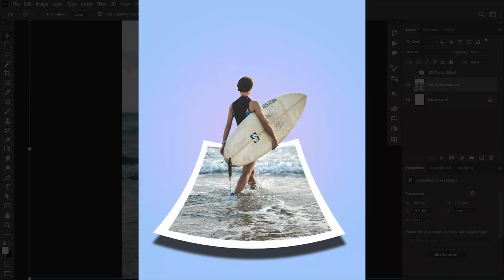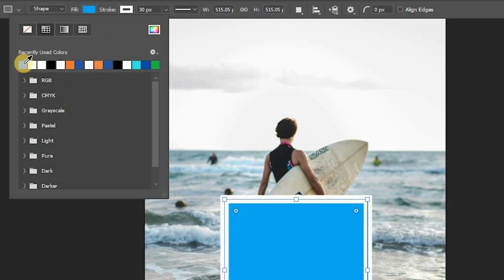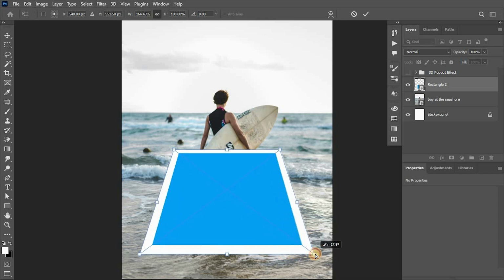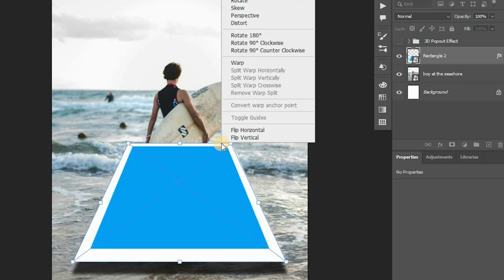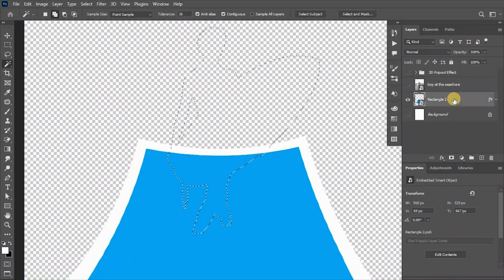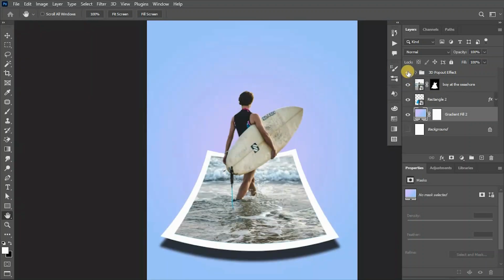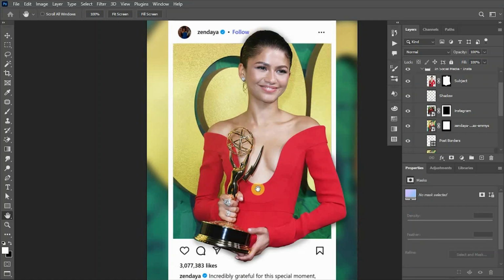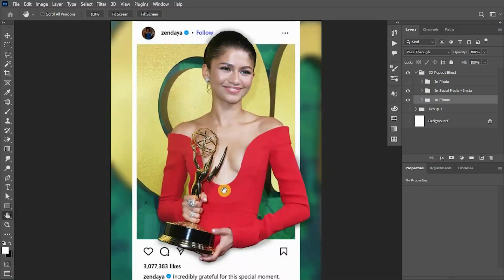How to create this viral 3D Pop-Out Photo Effect in Photoshop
3D Pop-Out Photo Effect in Photoshop:
In this video, we will pop-out people from photos with Photoshop.
Watch this full video of my "Photoshop Design Series" to learn how to create 3D pop-out effect in Photoshop, and also watch the other videos/tutorials of this playlist.

Chapters:
0:00 - Intro
0:10 - Create a curved photograph
1:00 - Add Popout Effect
1:30 - Walkthrough other popout Edits
2:07 - Showcase Edits and Outro